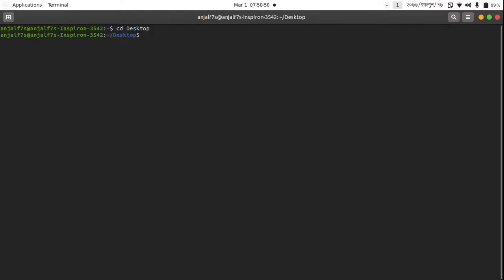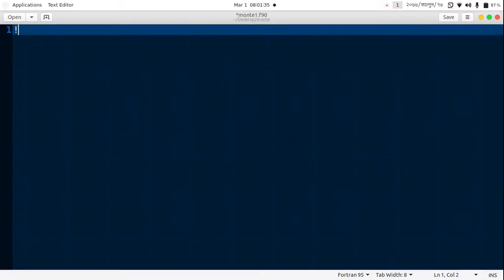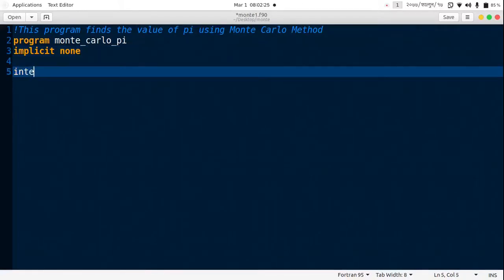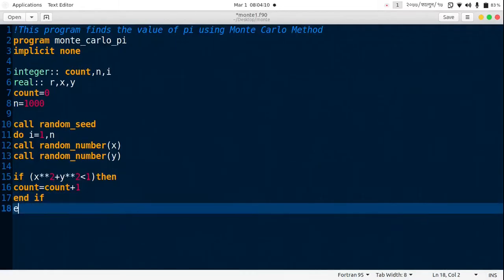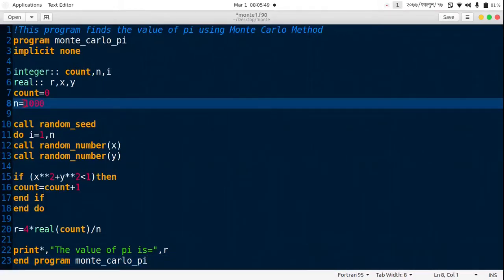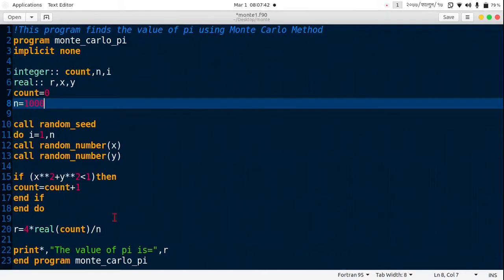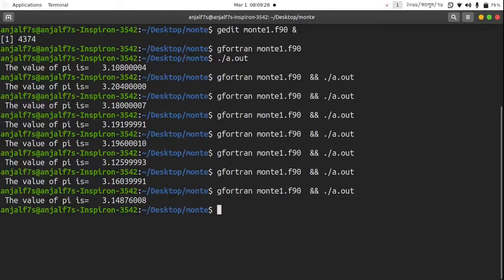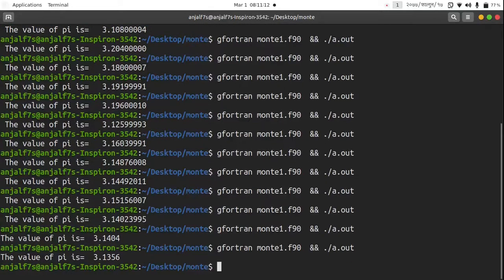Value of pi using Monte Carlo Method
This video shows how to find the value of pi using Monte Carlo Method through Fortran Programming

video by Anjal Kaushik